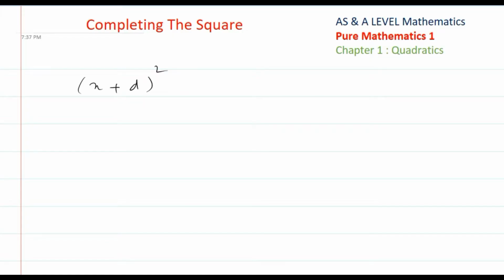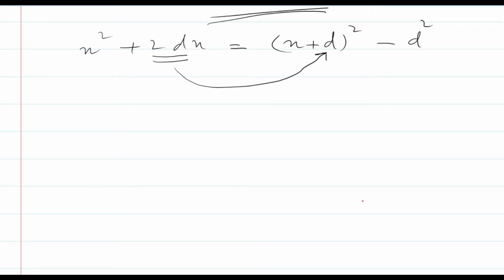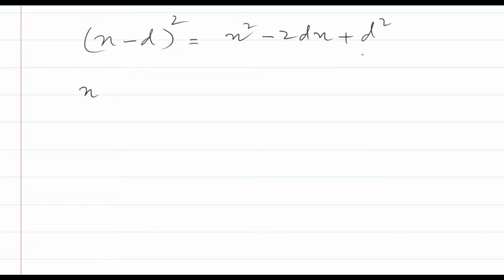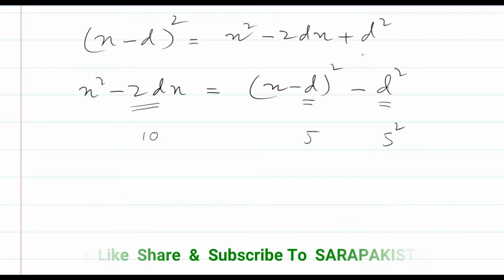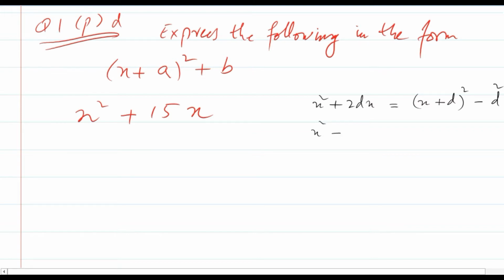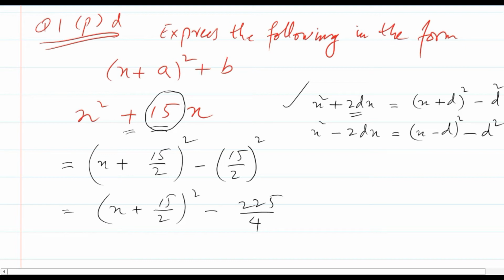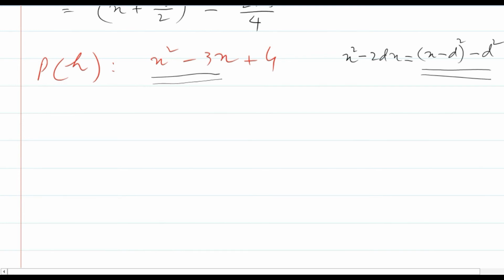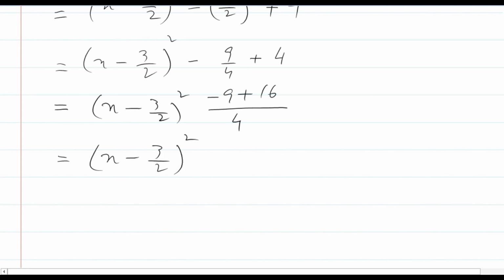Completing the square Ex 1B Q1 P(d)+P(h)